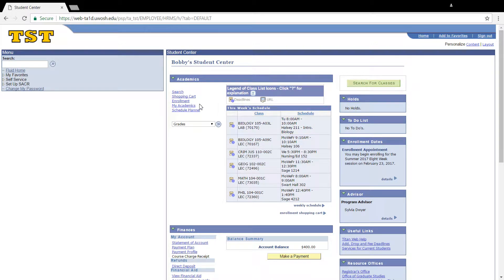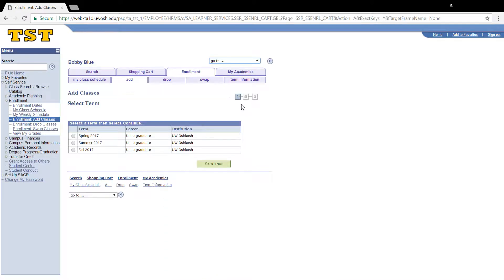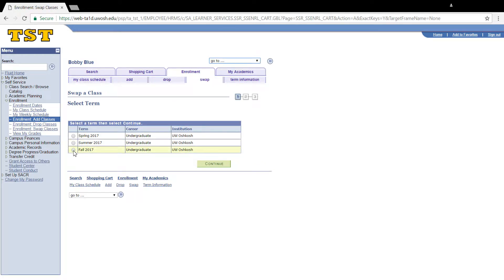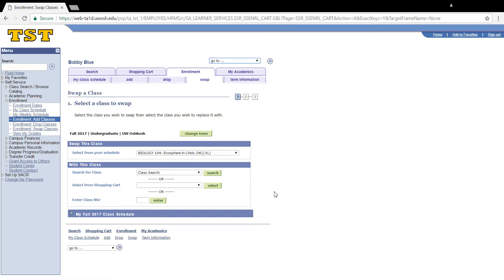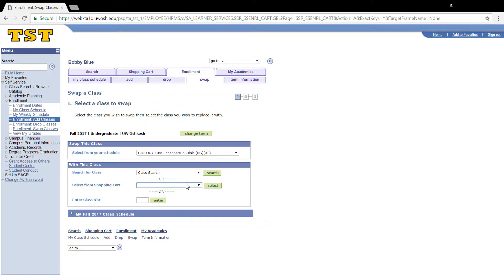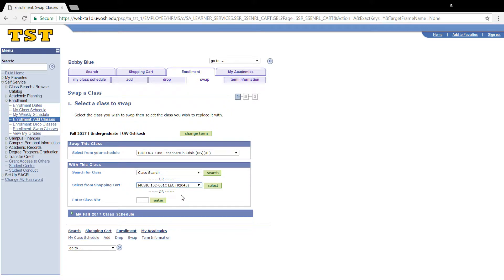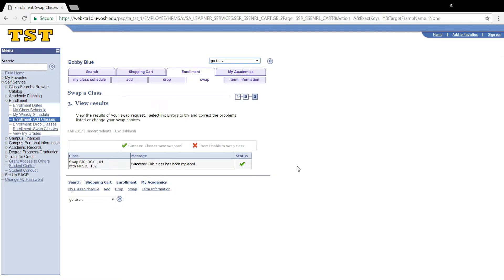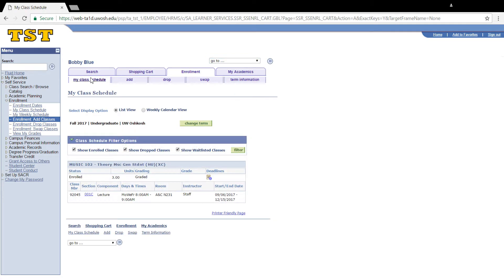How to: Swap Classes via Titan Web